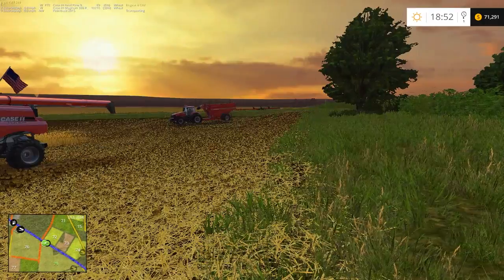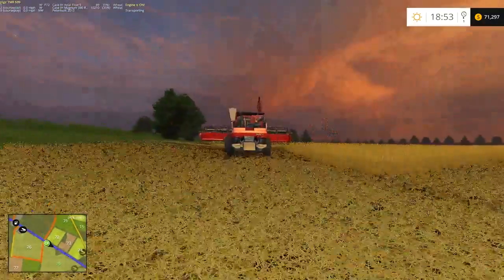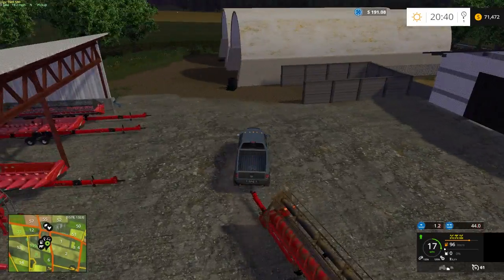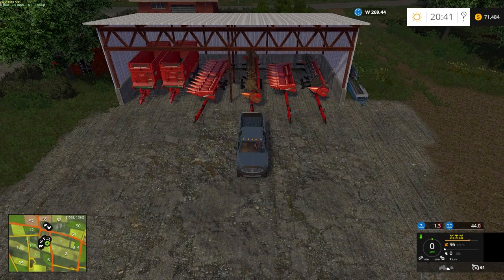FS15: Made In Germany - American Edition Ep.36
In this episode of MIG, we are in the midst of wheat harvest! Hope you all enjoy!

Seriously a great community, check it out! I occasionally will be posting screenshots on there, so keep a look out for that!